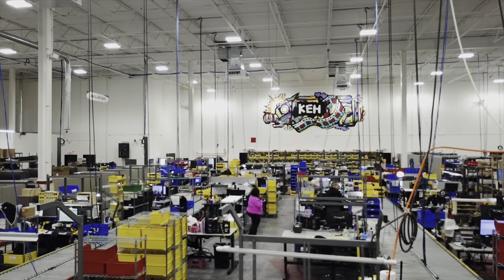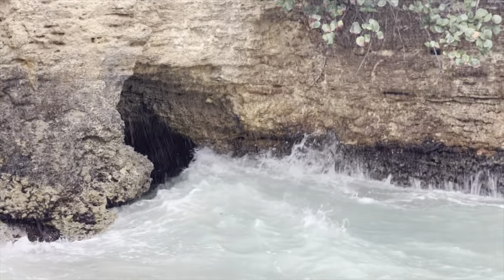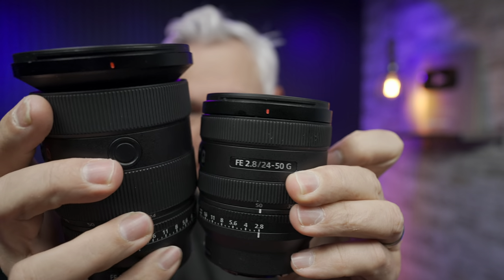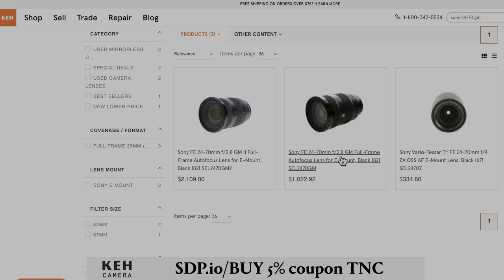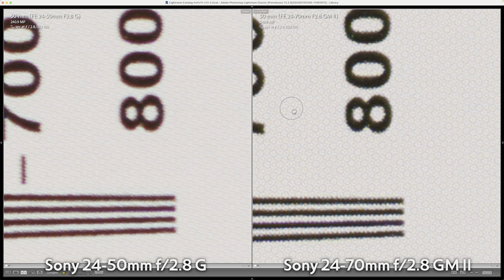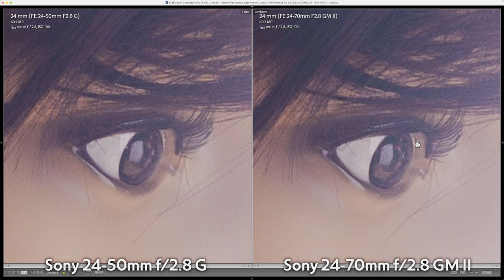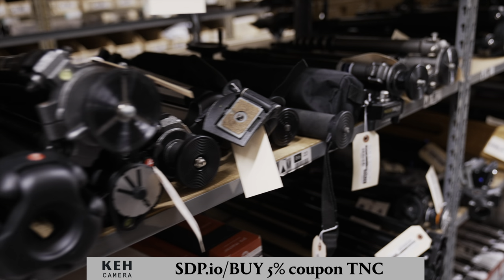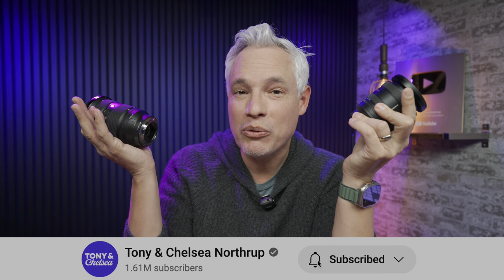Small & sharp! Sony 24-50mm f/2.8G Lens Review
Tony Northrup reviews the new Sony 24-50mm f/2.8G, the ultimate travel zoom! It’s absolutely tiny but still packs enough zoom range, especially if you’re using a high-resolution body like the Sony a7CR. The sharpness proved GREAT, even compared to the professional Sony 24-70mm f/2.8 GM II. The contrast and flaring were very similar, and this compact 24-50mm is totally up for professional uses like shooting landscapes into the sun or backlit portraits.

0:00 KEH Promo
0:19 Introduction
0:55 Weather Sealing
1:55 Design & Handling
2:14 Zoom Range
3:08 Size vs 24-70 f/2.8 GM II
3:54 Sony 24-50 vs Tamron 20-40
4:29 Sony 24-50 vs Sigma 28-70
4:40 Sony 24-50 vs Sony 24-70 f2.8 GM I
5:18 Sharpness vs Sony 24-70 f2.8 GM II
7:24 Contrast & Chromatic Aberration
8:33 Starburst & Flaring
9:33 Summary